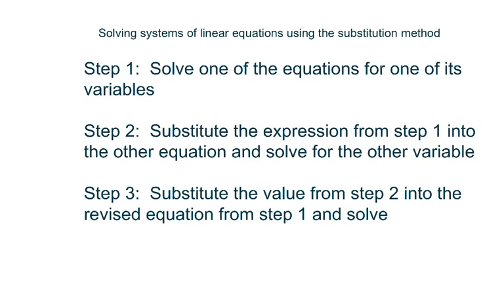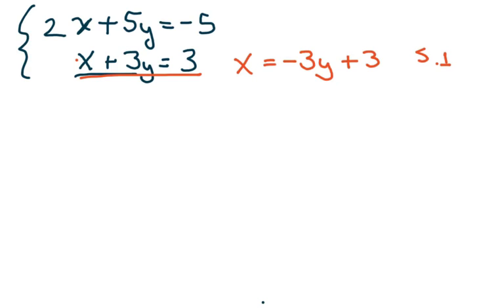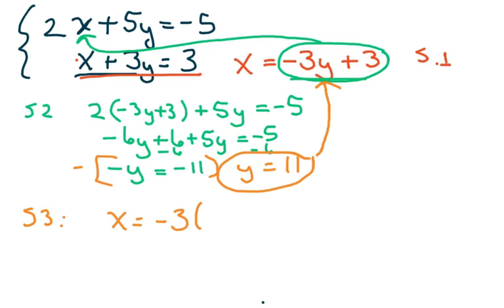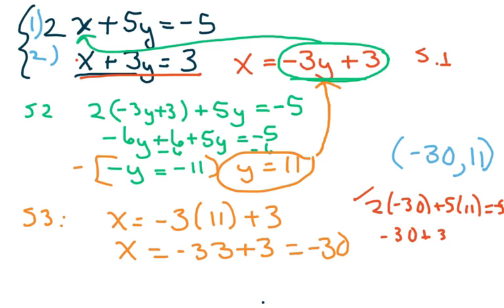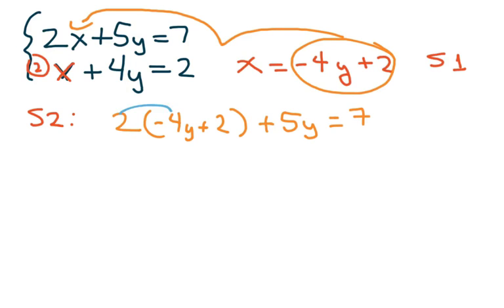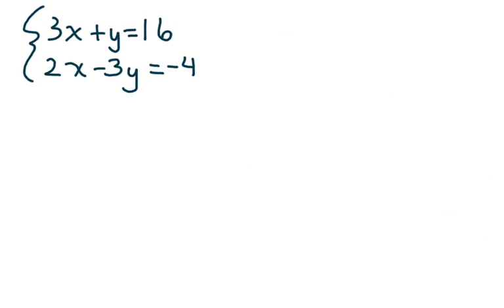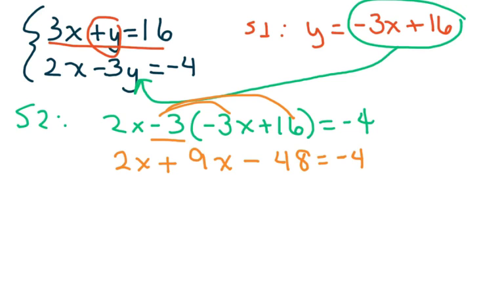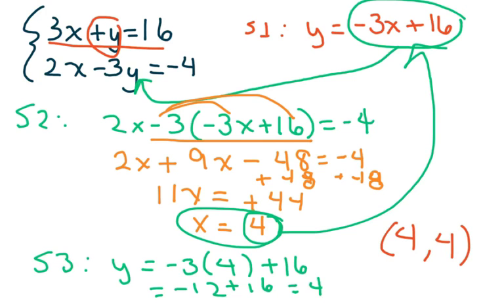How to solve linear equations using the substitution method